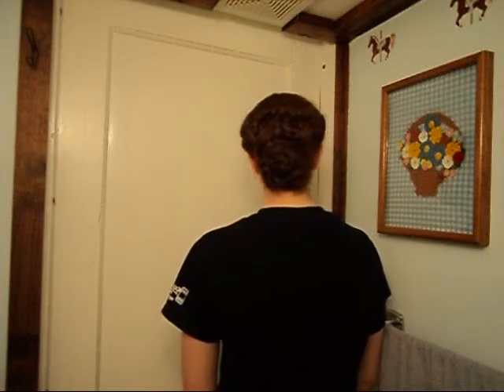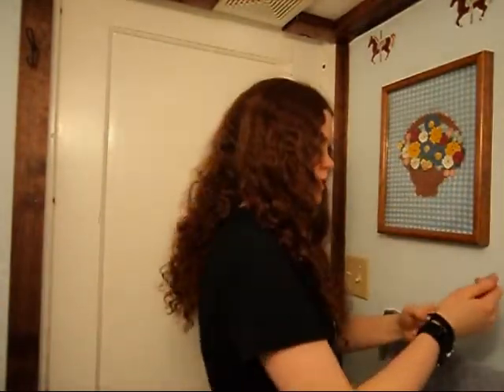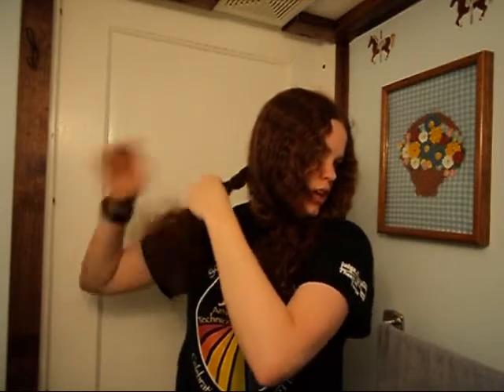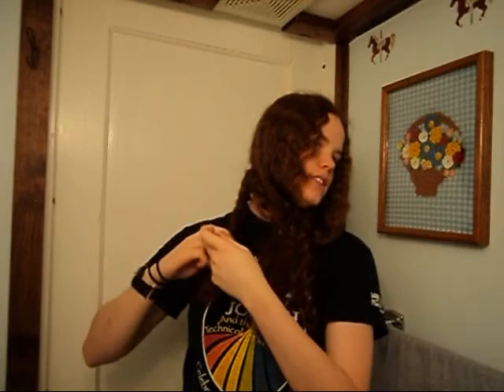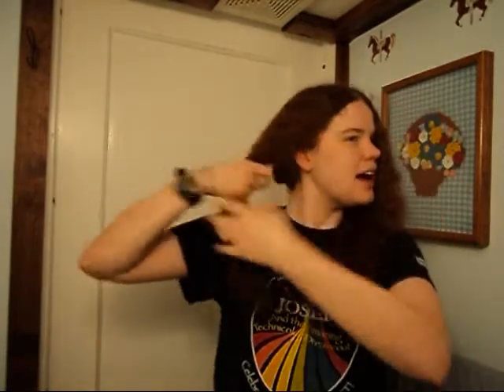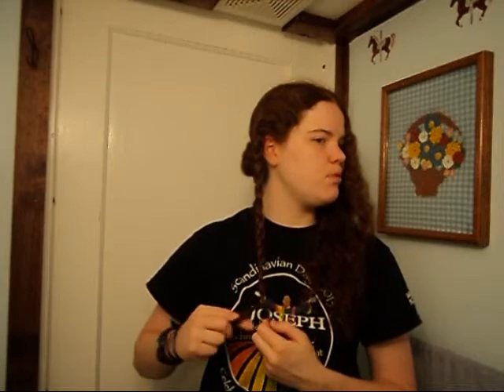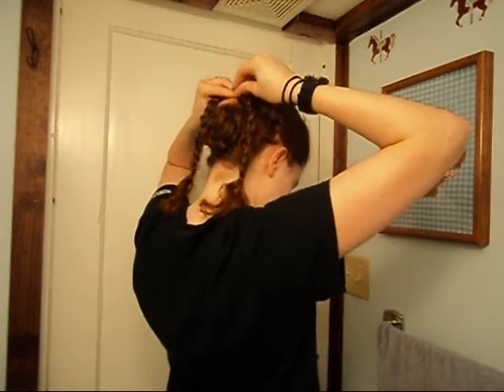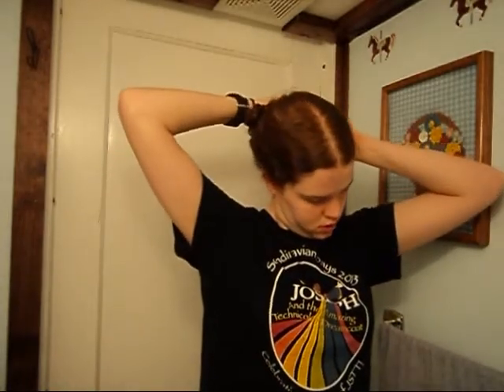HALt: Simple Summer Updo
New tutorials each week!